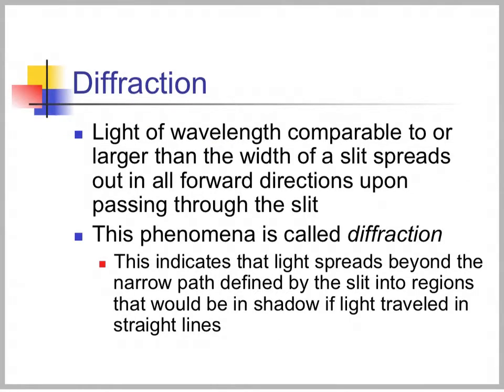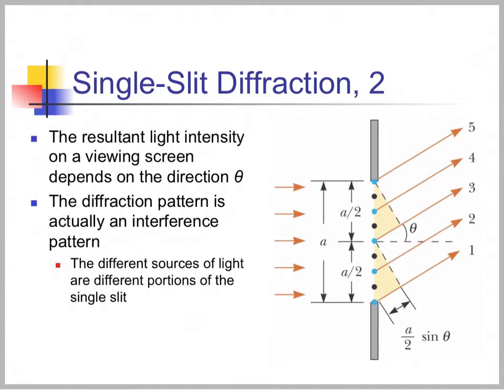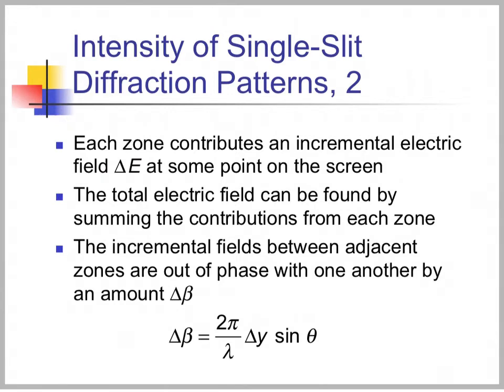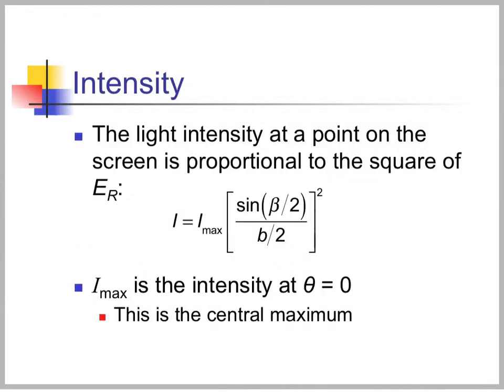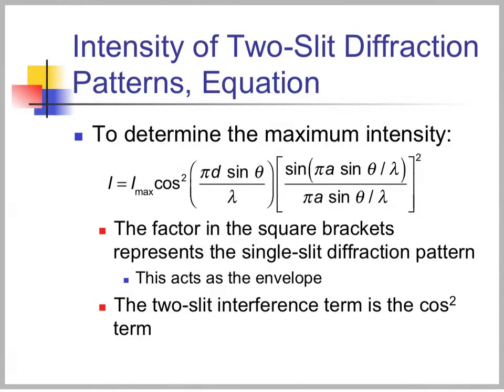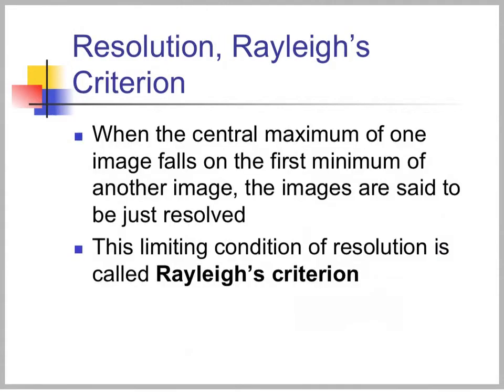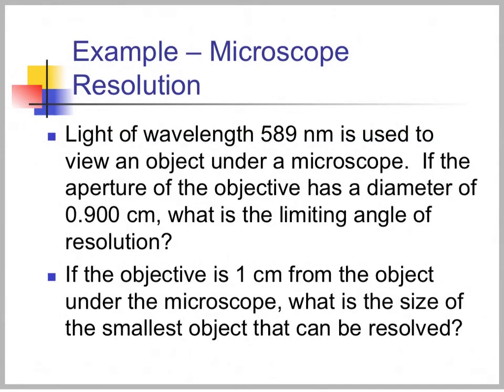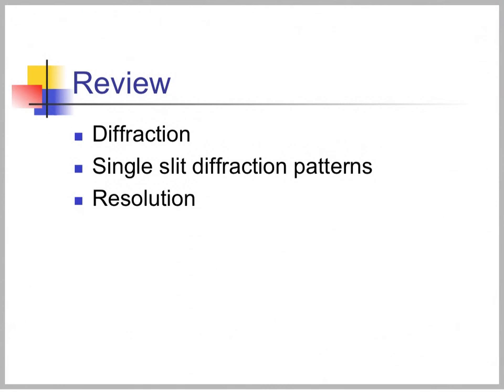phys2120 lecture 31